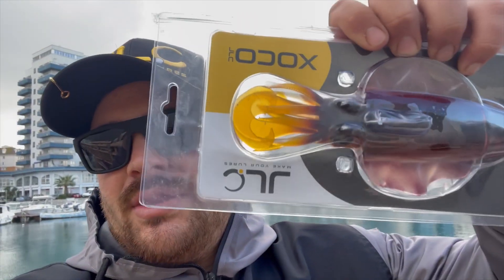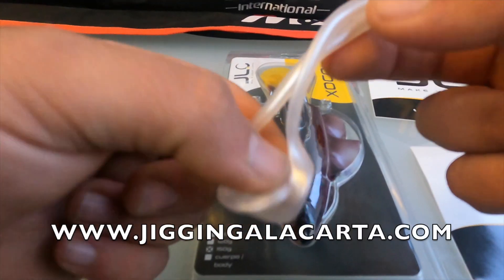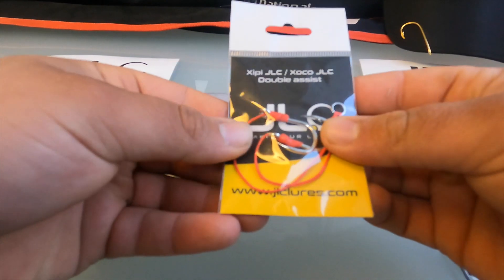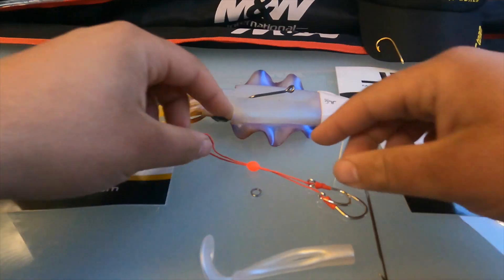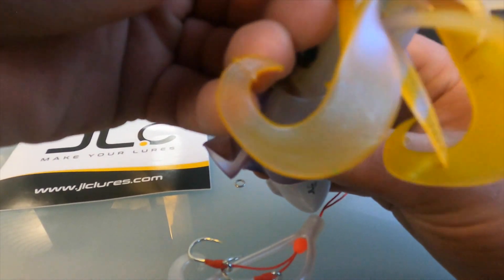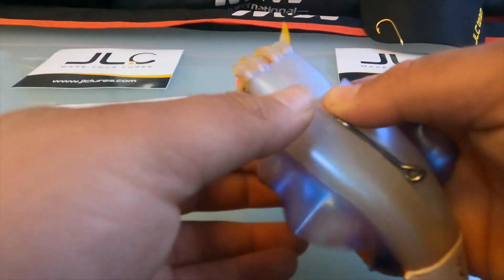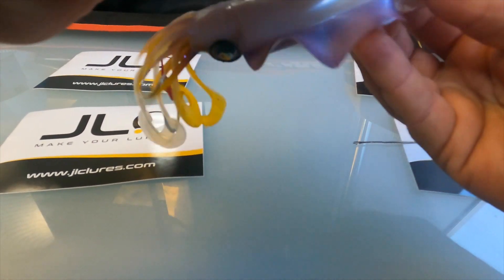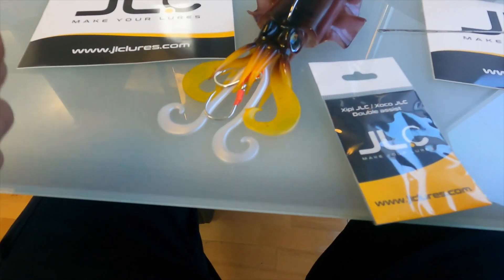XOCO JLC TUTORIAL - ASSIST HOOKS + TENTACLES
In this video I show you the new XOCO JLC

Weighing 150g in natural colour

You can find more items on their website below